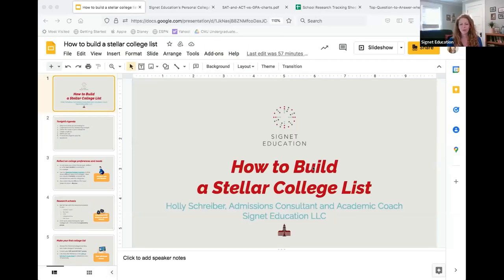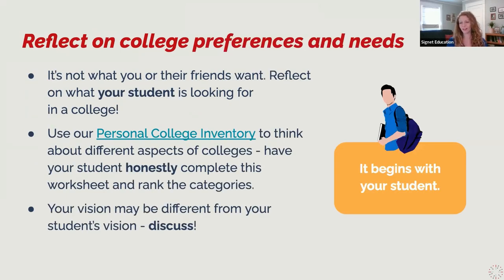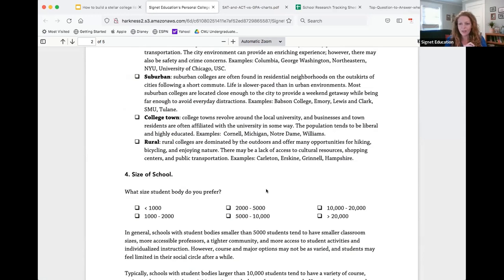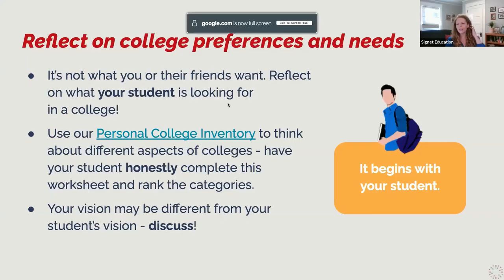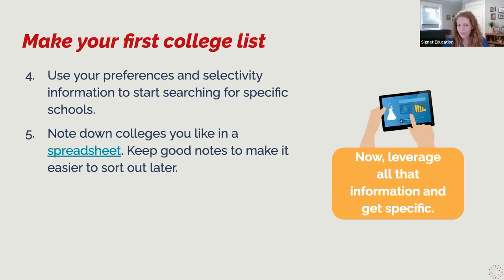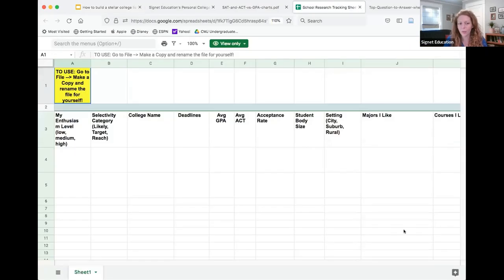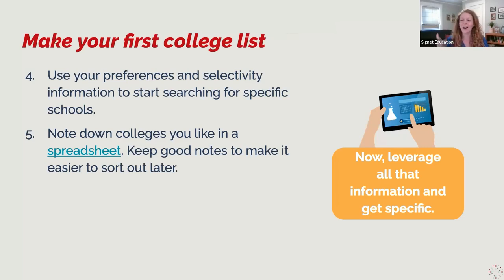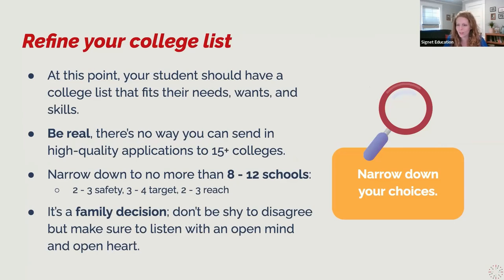How to Build a Stellar College List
If you are a junior, now is the ideal time to begin putting together the list of schools where you plan to apply for college.

In this webinar, we will share our best tips and favorite resources to help students find their college fit. We’ll focus on the importance of a well-researched and strategic college list and how to develop that in a time when visits are limited.

Join us and learn firsthand from an expert admissions consultant on how to build your perfect list!

Presenter:

Holly Schreiber is an Admissions Consultant & Academic Coach at Signet Education. After graduating high school as valedictorian and National Merit Scholar, Holly attended Bowdoin College, where she earned a BA in Russian with Honors. She then went on to receive an MA in comparative literature and a PhD in comparative literature and American studies from Indiana University. At IU, her dedication to college teaching was recognized with the university-wide Lieber Memorial Teaching Associate Award. After graduating, she moved to the University of Maine, where she worked as a tenure-track assistant professor of communication and journalism for five years. In this role, she served as an MA and PhD advisor and sat on the admissions committee for applications to the communication graduate program. She also served as undergraduate advising coordinator for two years, counseling students on course selection, career planning, and graduate education opportunities.

Holly has a lifelong passion for comedy that inspired her to design and teach a college-level course on humor. Much of her free time is devoted to community theatre, both as an actor and as vice president of Ten Bucks Theatre Company in Bangor, Maine.